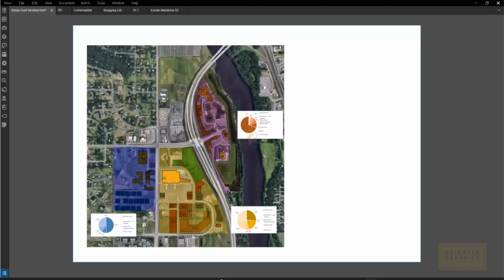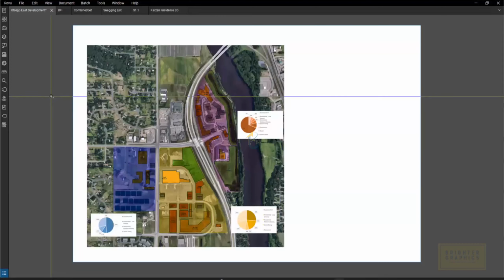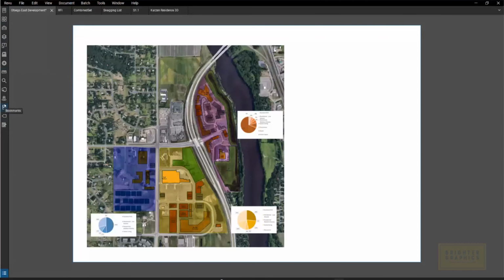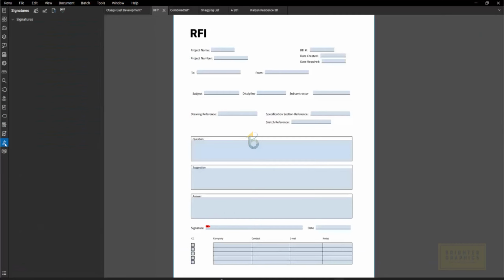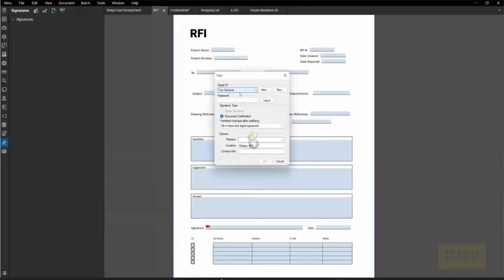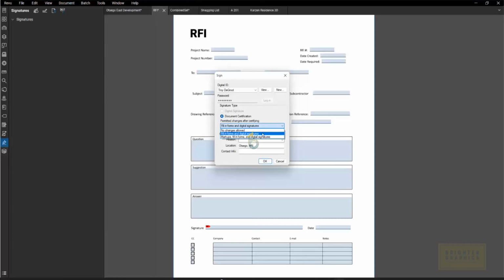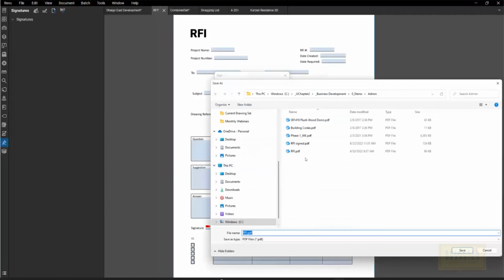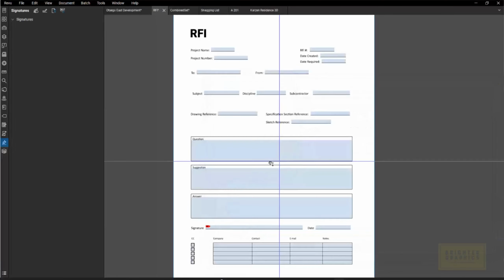Signatures Panel: Brighter Graphics' Bluebeam Revu Video Tutorials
Part of Brighter Graphics Bluebeam Revu short video tutorial series, in this video, we show you how to effectively use the Signatures Panel, which will save you time and allow you to work effectively, maximising the potential of Bluebeam Revu.

The Signatures panel shows certifications and digital signatures placed on a document (including invisible signatures from services such as DocuSign or digital IDs with embedded timestamps) as well as tools for signing and certifying documents. Users are prompted to open it whenever a PDF that has been certified or digitally signed is opened.

These series of short Revu tutorial videos are hosted by the leading Bluebeam Revu solutions trainer in the world, Troy DeGroot. Troy has many years of experience within the AEC industry and specialises in Bluebeam training and customisation. Brighter Graphics was established, with a sole purpose of introducing technology to the construction industry.

Brighter Graphics were the 1st (and is now the longest established) Bluebeam Resellers in the UK. We are a Bluebeam Platinum Partner and your go to partner for all your Bluebeam Solutions needs.  We have the most comprehensive resource library for Bluebeam Solutions, which is available to our customer's to use as and when needed.  to learn more.